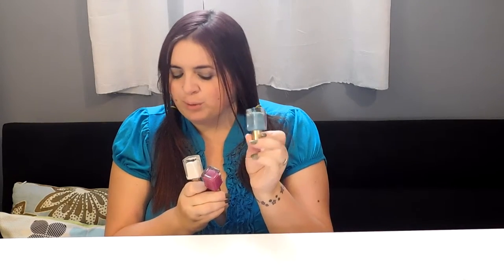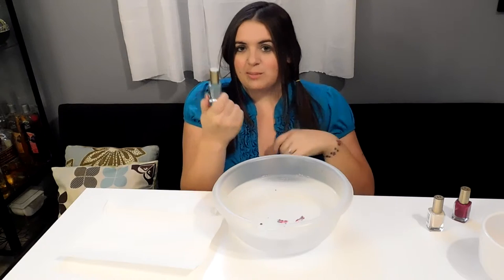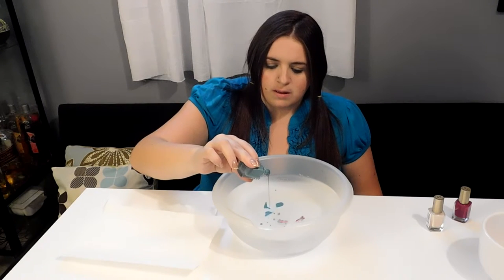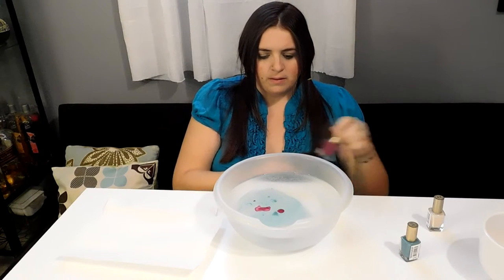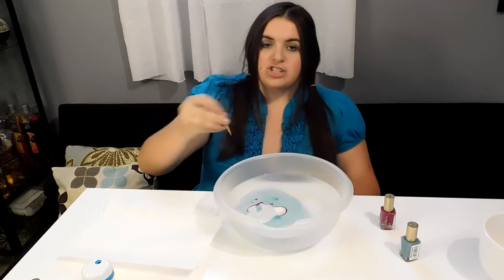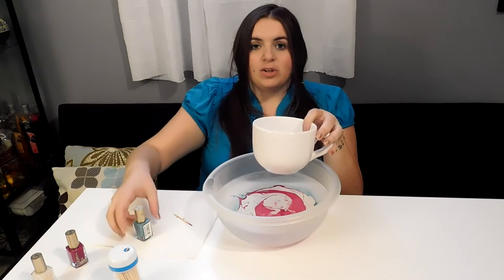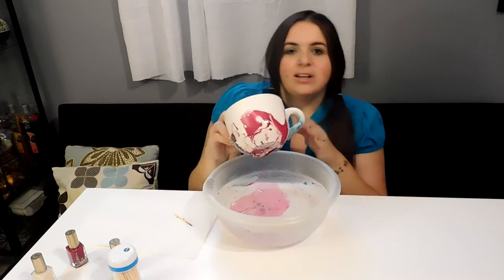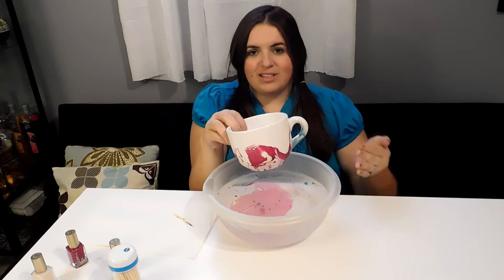Feeling Crafty | DIY Marble Coffee Mug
It's time to try a DIY Project! Join me as I get crafty and make my own marbleized coffee mug!